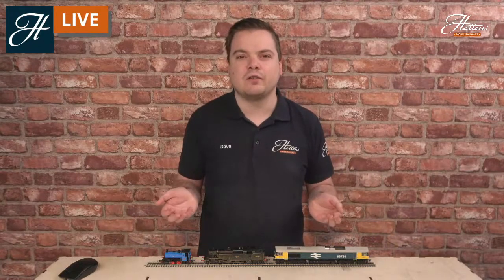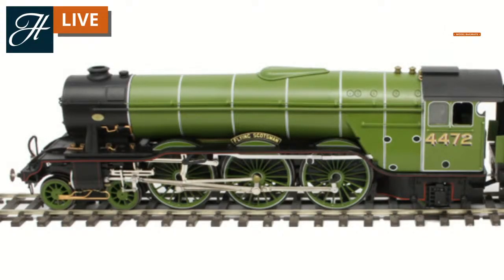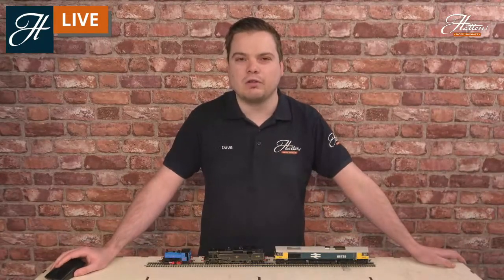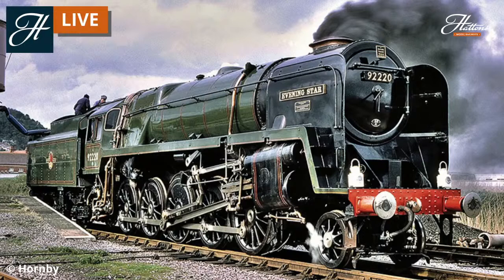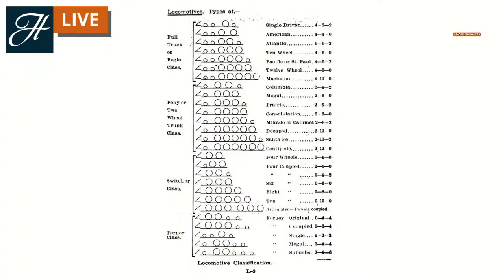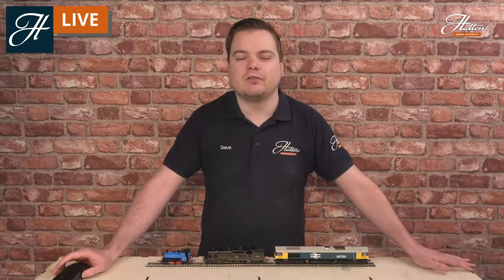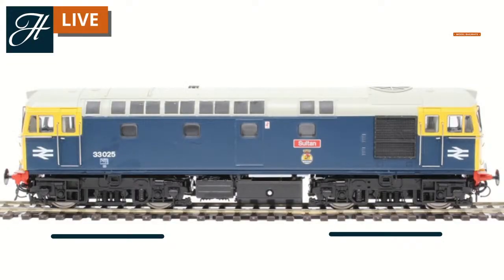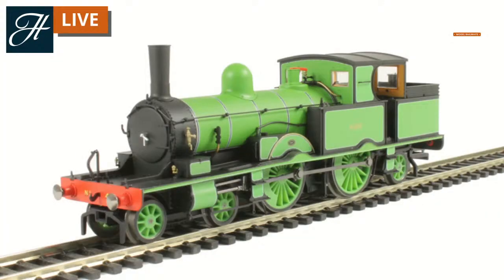Locomotive wheel arrangements - a beginners guide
Discover the different types, names and meanings behind locomotive wheel arrangements, from 'Bo-Bo' to '2-10-0' and everything in between.